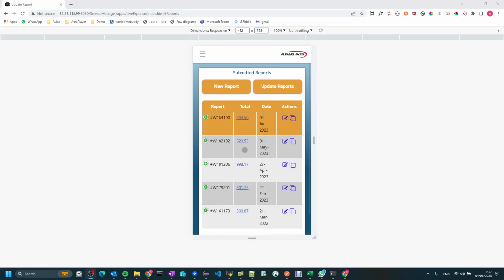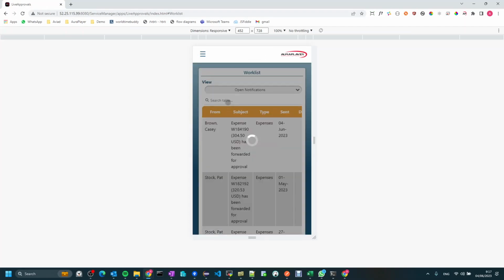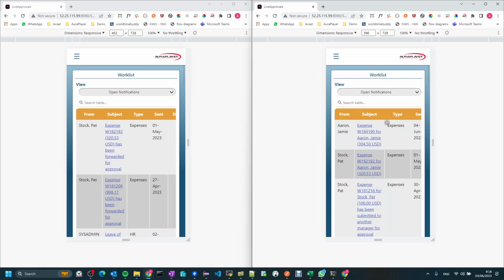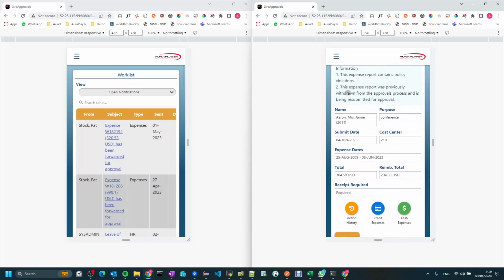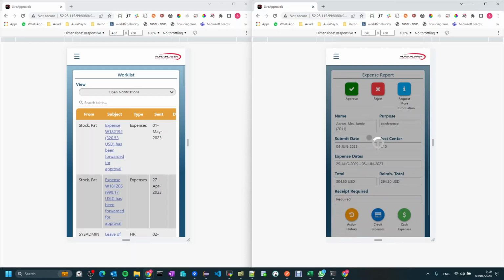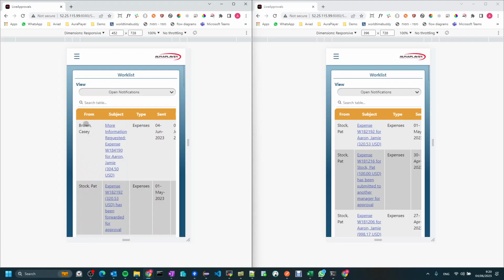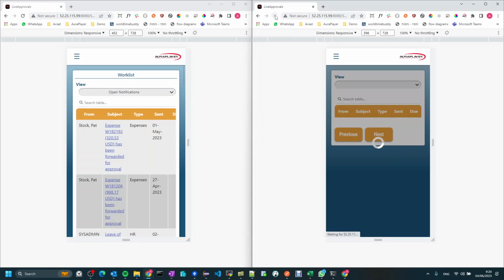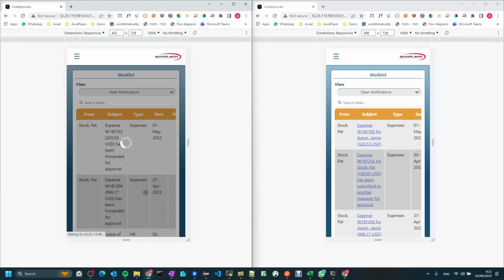Oracle iExpense Mobile App - Approving Expense Reports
Easily approve Oracle iExpense expense reports using AuraPlayer's mobile template app for your Oracle EBS back-end. AuraPlayer EBS mobile apps are 100% synced with your EBS application - allowing you to approve Oracle iExpense expense reports even on the go. Our Oracle iExpense apps also offer credit card support and mobile scanner functionality for including expense receipts.